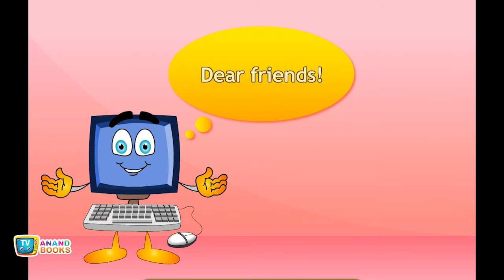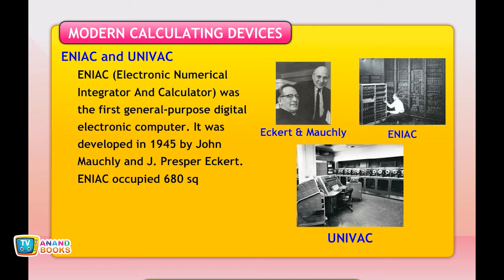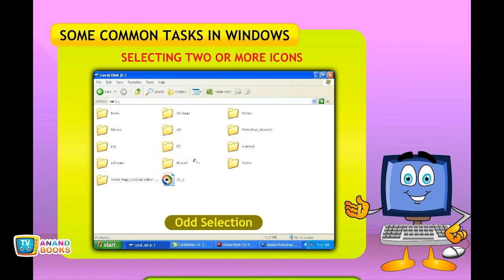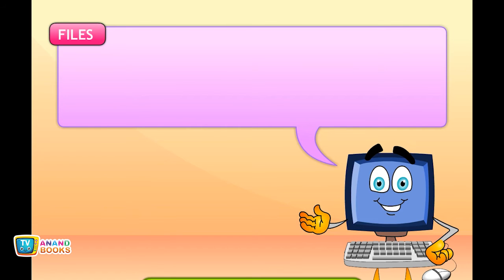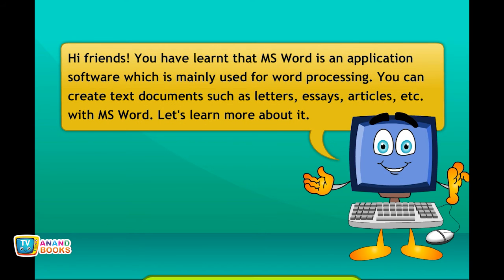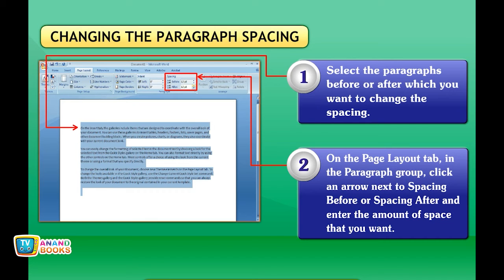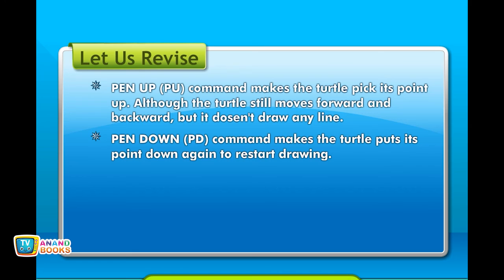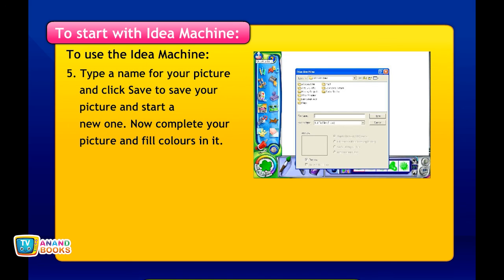FB 259 COMPUTER A WONDER MACHINE 5